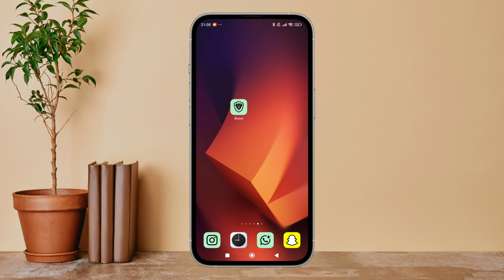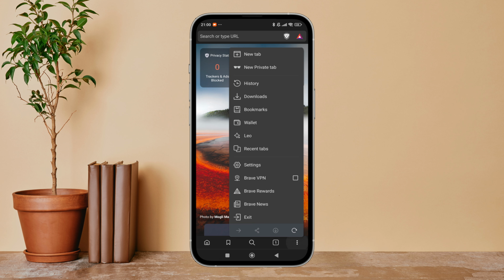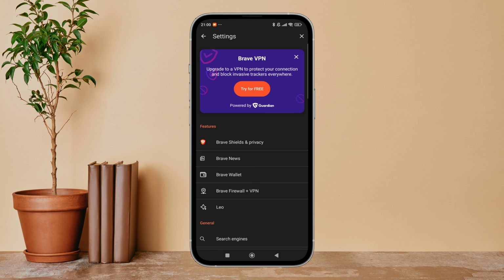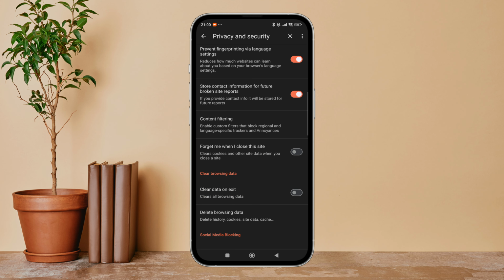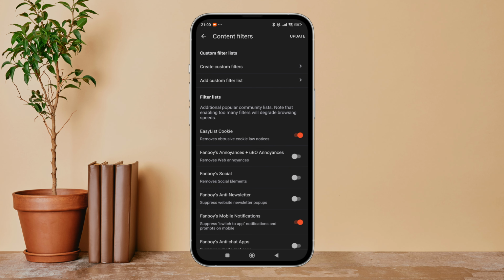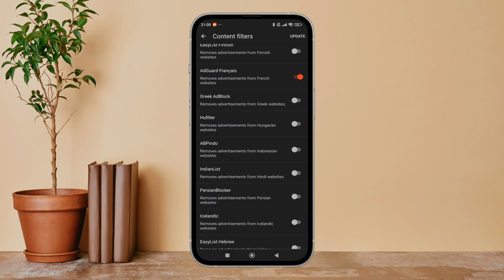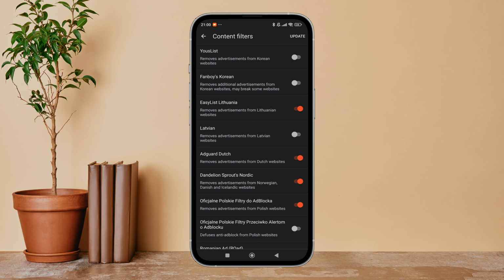Disable Lithuanian Ad Filter On Brave Browser? |Technologyglance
To disable EasyList Lithuania on Brave, open your browser and go to Settings. Scroll down to the Shields section and select Ad Block. Then click on Manage Filters or Additional Filters to view all enabled regional filters. Find EasyList Lithuania in the list and uncheck the box next to it. This will stop filtering Lithuania-specific ads and trackers. The change is saved instantly—no need to restart your browser.